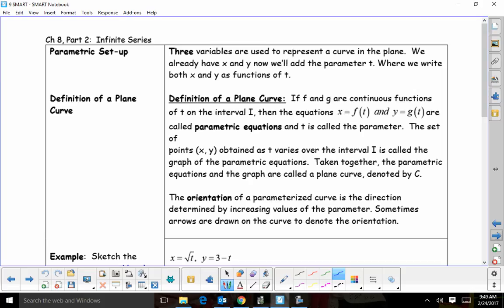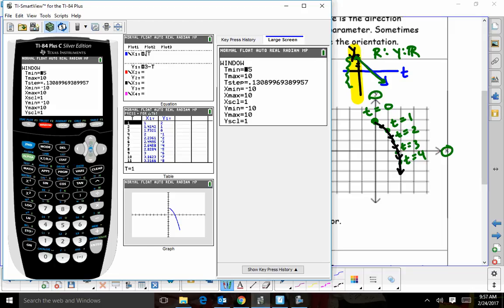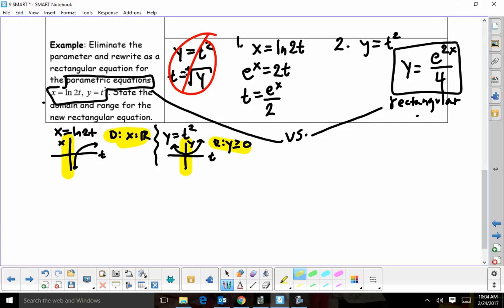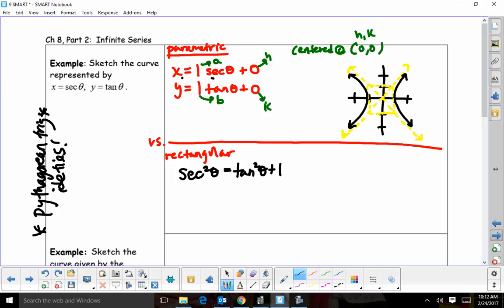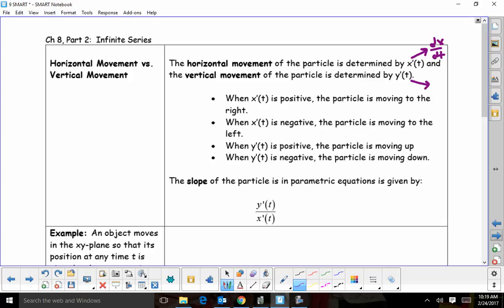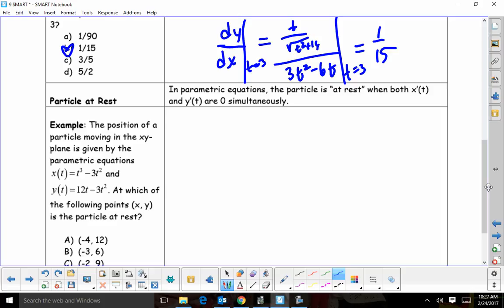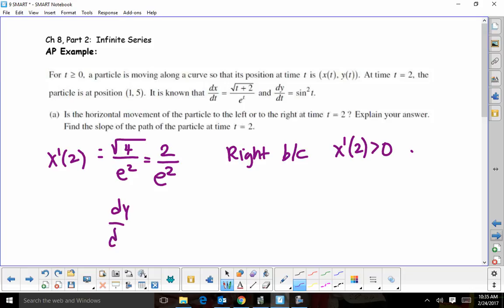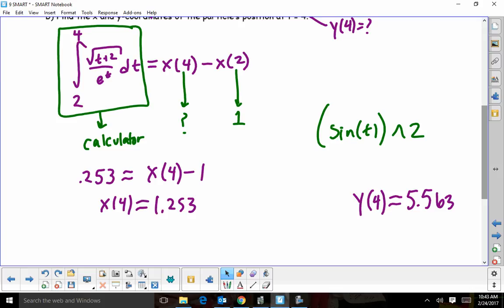9 2 notes bc